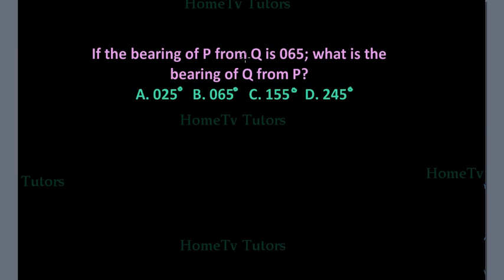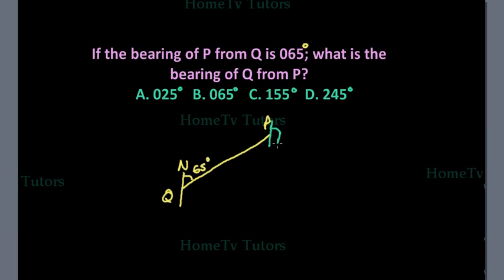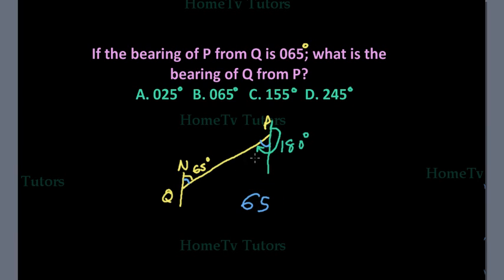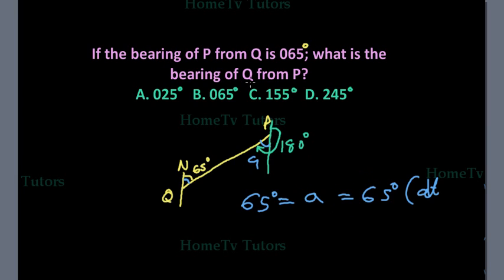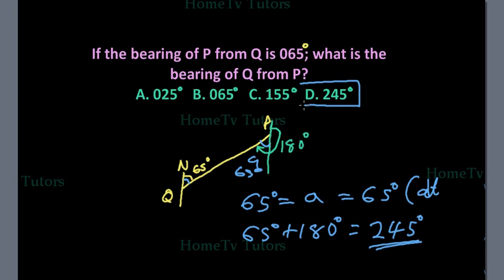Find the bearing of Q from P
HomeTv Tutors DVDs SUCCESS GUIDE TO JSCE MATHEMATICS EXAM, DVD vol. 1 | Buy online | Jumia Nigeria

Prepare, practice and prove that you are ready for success!

The Success guide to JSCE Exam vol.1 helps you prepare yourself for the completion of Basic 9 (JSS 3) School Certification Examination. This video revision course has made Mathematics easier with over 100 exam questions which are answered with step by step full explanations to each of the question asked. These comprehensive explanations give you depth knowledge on how to tackle similar exam questions. It also serves as a solid foundation in preparation for the senior secondary school mathematics.

Instructed by Oluwakemi Odusanya
Take This Course
Lesson   120 lessons
Video    over 2 Hours 30 mins
Level    Junior Secondary School levels
Languages   English
Includes   Life time access

Course Description
This is the #1 Exam Revision Guide Course for Junior Secondary School Students preparing for their final exams in Junior School. This course will enhance your chances of scoring high mark in the BSCE or JSCE exam. This course gives you access to lots of step by step explanations of authentic past exam questions. The regular difficult questions become so easy to solve, while the simple ones becomes much easier. This JSCE exam revision guide consists of illustrated videos that are carefully prepared to boost your performance to a definite success.

Included in this course are:
• Step by step detailed explanations of difficult mathematical concepts
• Loud and clear voice over that aid the understanding of the given explanations
• Prior explanations before the given correct answers
• No physical distractions from the teacher, straight to the home point
• Bright and colourful; animated writings, diagrams, and pictures that simplify understanding
• 120 revision exercises of over 2 hours 30 minutes of content!
• Learn unforgettable mathematical skills that will improve your performance in this JSCE or BSCE exams
• Learn how to acquire computational and manipulative skills
• Learn how to develop precise, logical and formal reasoning skills;
• Learn how to apply mathematical concepts to resolve issues in daily living

Curriculum
This covers the entire syllabus of the Nigerian Educational Research and Development Council (NERDC) National Mathematics Curriculum for upper level of the last three years of the 9-year Universal Basic Education cycle, basic 7 to 9 (JSS 1 – 3).

Course Conclusion
Next Steps
Congratulations on completing the course! This course is designed to help you put what you learned into practice. So practice every day to increase the chances of having an excellent grade. It is suggested that you try solving each questions at the beginning of each video, so that you can that to test your skills.

Important Reminder!
Remember to always repeat any particular area of difficulty for more understanding. Also, make sure you pause with the video lessons in order to write and solve the revision exercises own your own before checking the answers at the end of the lesson.